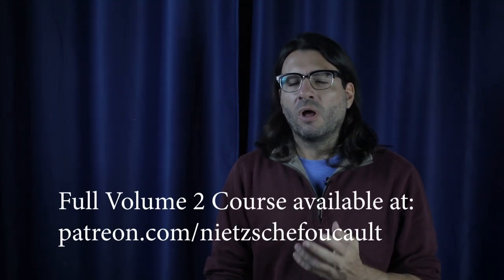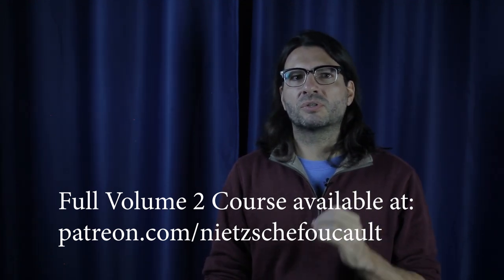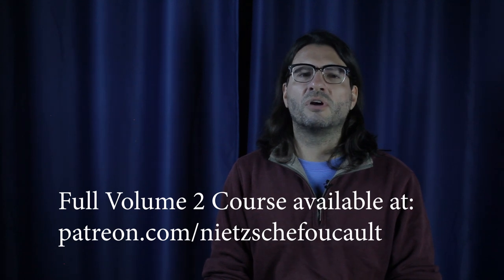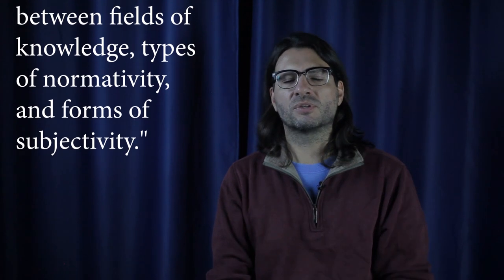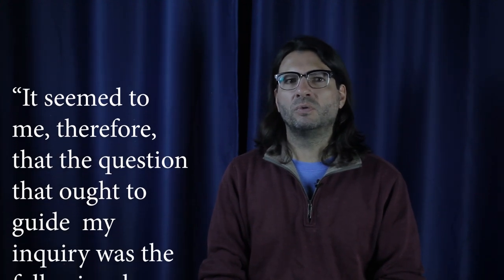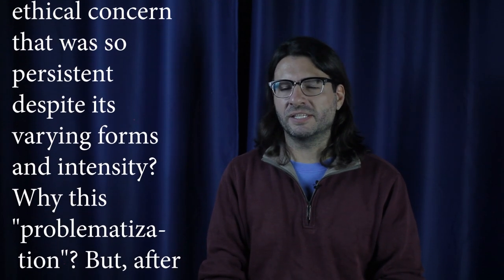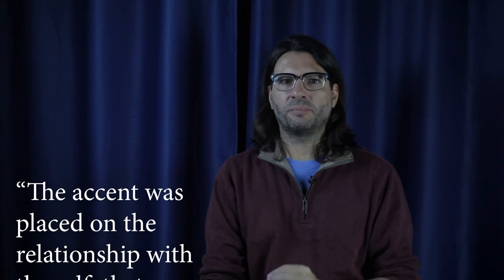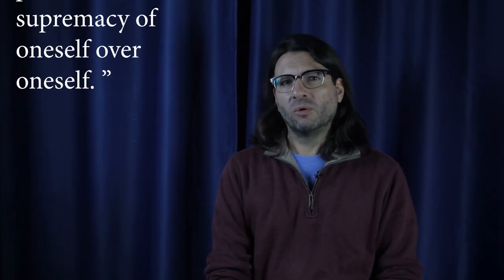COURSE on THE HISTORY of SEXUALITY vol.2 - LESSON 1 - INTRODUCTION - Michel Foucault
(português abaixo)
With your support I can continue to produce free videos, and you get in-depth classes like this one, plus complementary material and monthly live group chats with other students and the teacher.To become a supporter and have access to other courses, as well as new courses on Nietzsche, which will also follow, go to the Patreon

Para brasileiros, o CURSO iniciou no site Apoia-se para alunos apoiadores desse projeto. São video-aulas exclusivas semanais, materiais complementares, e encontros online da turma ao vivo mensais. Para ser apoiador do projeto e ter os cursos vá para o site Apoia-se